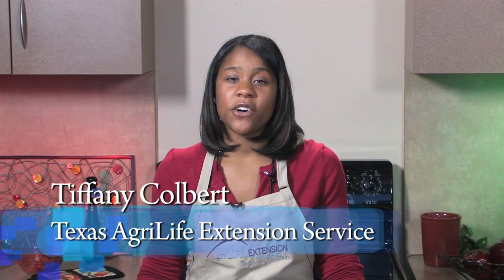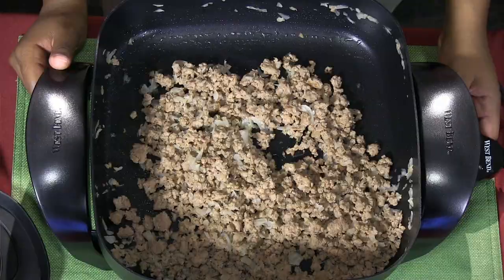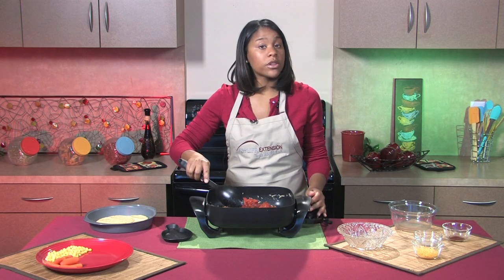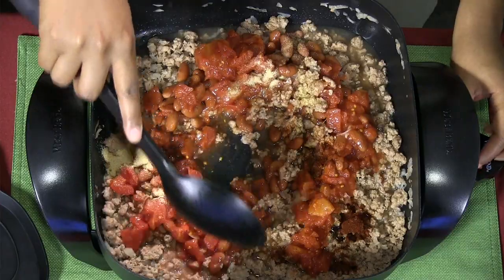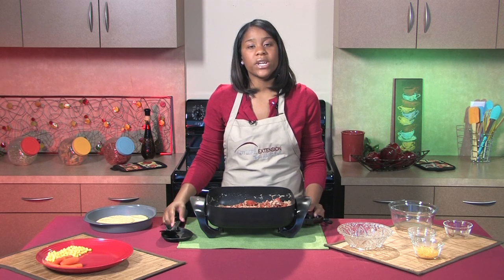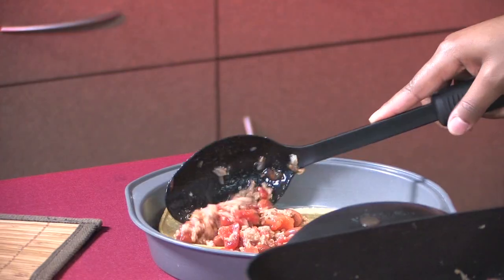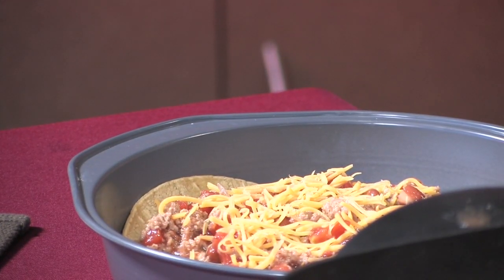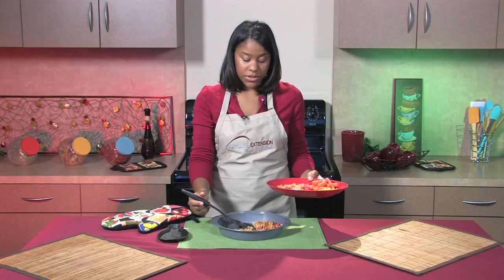Turkey Chili Pie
You don't have to give up your favorite dishes if you know how to make healthier versions that reduce fat and calories. This chili uses low fat cheddar cheese and ground turkey, or you can use lean ground beef (less than 20 percent fat). Look for low sodium or no-salt-added canned vegetables. And use garlic powder, not garlic salt (which has more sodium). This recipe serves 4 for $1.81 per serving.